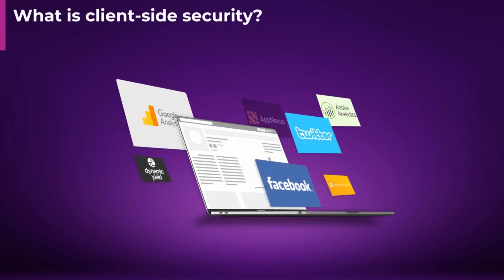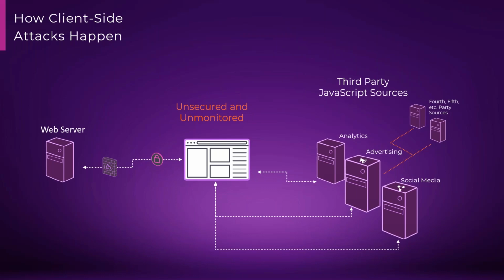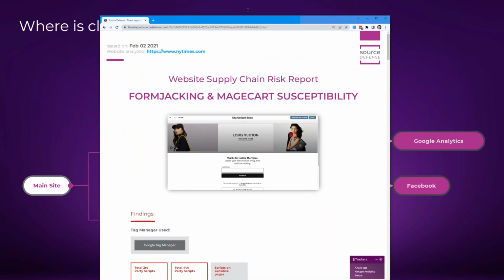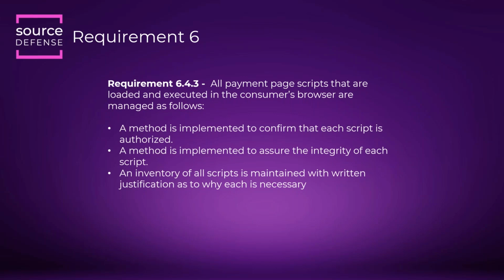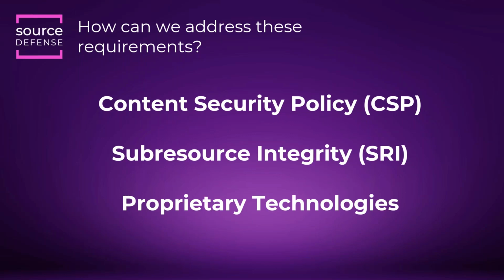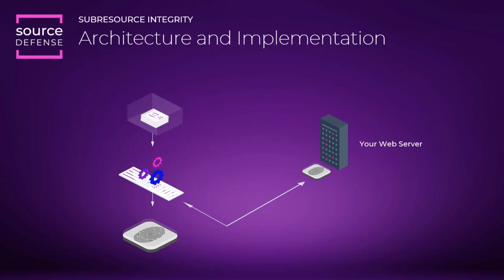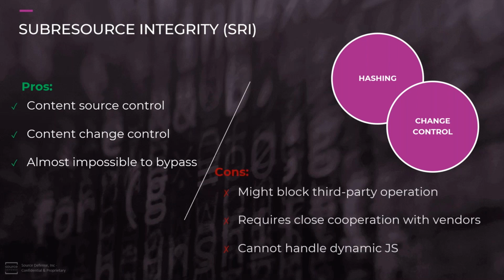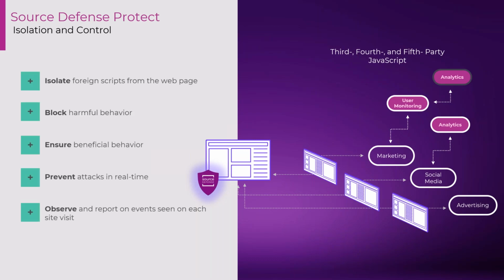A Primer on Client Side Security and PCI DSS v4.0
Digital skimming, formjacking, e-Skimming, Magecart - these are all methods used to steal credit card data and PII from transaction oriented websites. These attacks occur within the browser, happen while data is at the point of entry rather than in transit or at rest, and are happening at such pace that the PCI Council has signaled that client-side security should be a core concern with the changes found in 4.0.

Join Matt McGuirk, solution architect, Office of the CTO, on November 17, 2022, for a deep dive into how these attacks occur; a breakdown of the current technical environment surrounding client-side security; and analysis of the guidance found in 6.4.3 and 11.6.1 that will help you give consistent and comprehensive guidance to your clients.

Key takeaways:

Understand how hackers exploit the client-side of an organization’s website
Discuss updates included in v4.0, specifically around 6.4.3 and 11.6.1
Compare and contrast the available options for implementing this new guidance
Learn how to give recommendations that your clients can adopt rapidly and easily
Client-side attacks have been increasing steadily over the past few years - with hundreds of these attacks happening below the radar every day. They have resulted in millions of stolen credit cards, and billions in financial losses due to fraud, security response cost and fines and judgements. They are made possible by the construct of the modern website - where dozens of 3rd and nth party partners introduce code (outside the control of the website owner) directly into the web browser in order to enhance the user experience, power advertising, drive analytics, etc. This JavaScript is increasingly targeted and compromised by cyber criminals to read and exfiltrate sensitive data from form fills occurring on the targeted sites.

The PCI Council has made client-side security a major focus of PCI DSS 4.0.
Sections 6.4.3 and 11.6.1 specifically call for preventative measures to close the security gaps that facilitate client-side attacks. Currently, these sections are not required for businesses to be compliant, but they will be in the not too distant future.

Join Source Defense, the pioneer in client-side security, for an in-depth look into the issue so that you can best inform your clients as to how to address this critical attack surface.